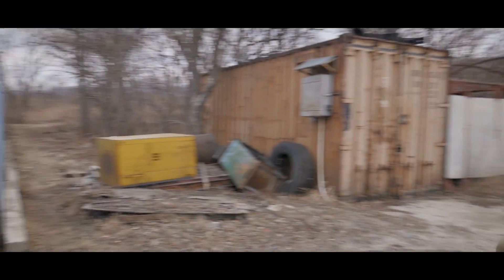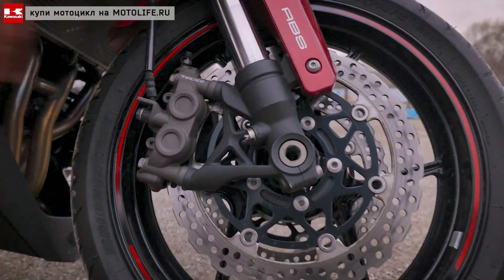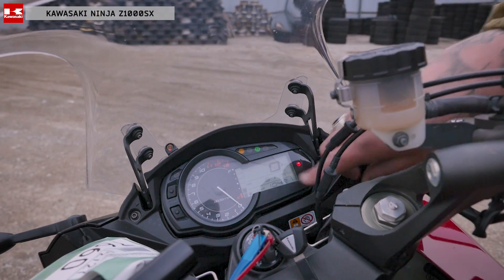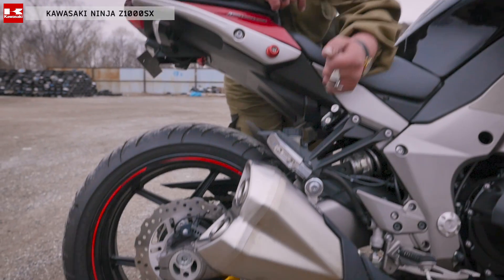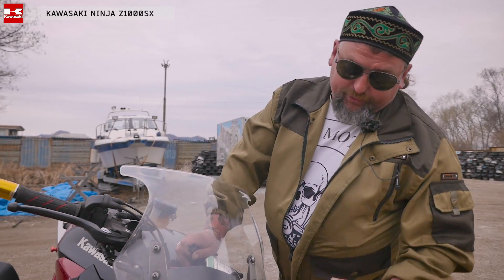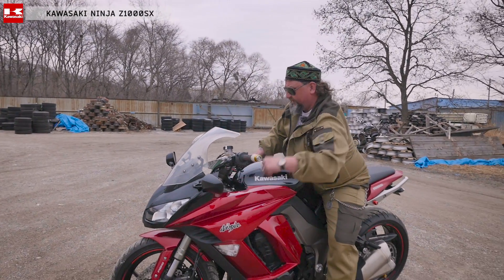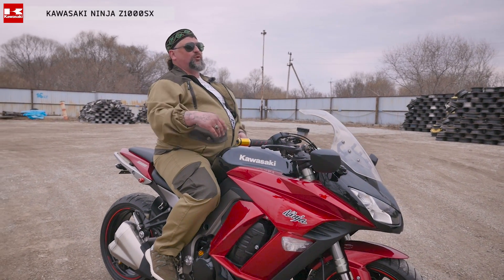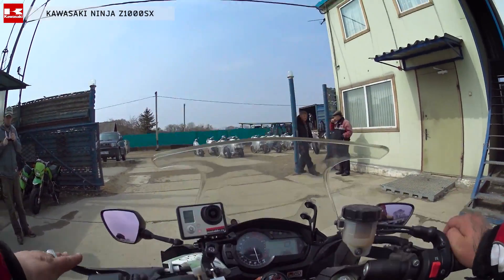Kawasaki Z1000SX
Мы не видеоблогеры, мы мотоциклисты.
Мы не обзорщики.
Мы продаем мотоциклы.
Мы говорим правду, а вы думаете.

- сбор средств на нормальный микрофон и рекордер.

=== Рост Дотца 172см ===